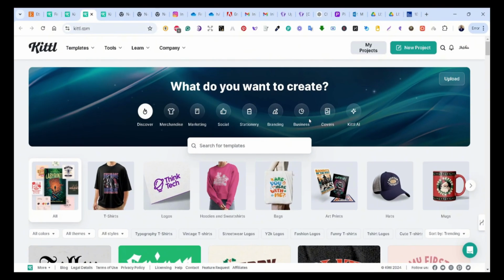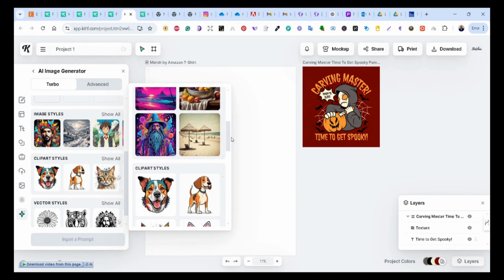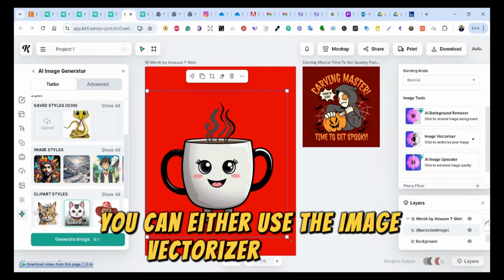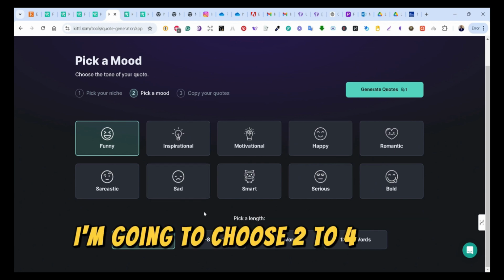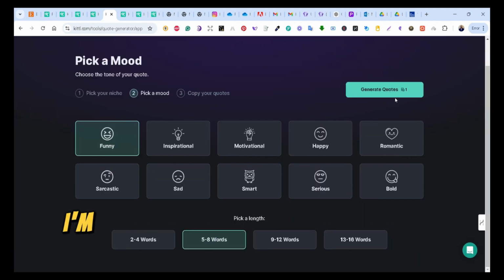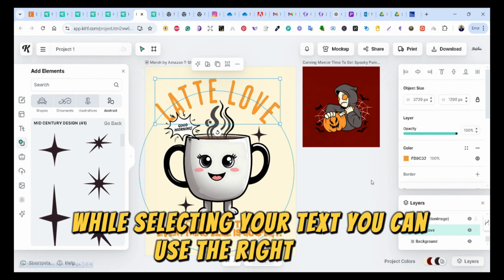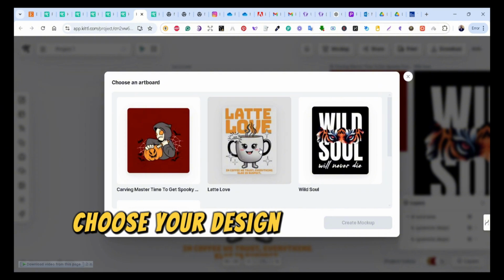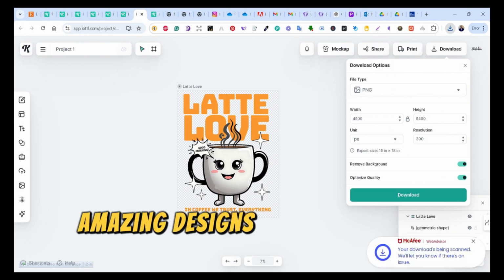print on demand for beginners| All - In One Tool For Print on Demand Business | POD 2025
At Sketchaa MerchDesign, we dive deep into the world of Print on Demand (POD) and graphic design and print on demand for beginners. Whether you're a beginner or an experienced designer, my channel offers tutorials, tips, and tools to help you create high-quality, sellable designs. From mastering design software to navigating POD platforms, I've got you covered!